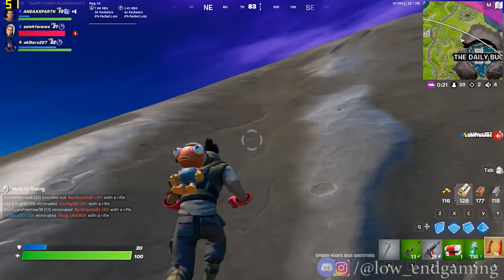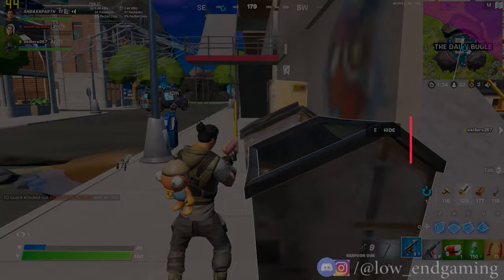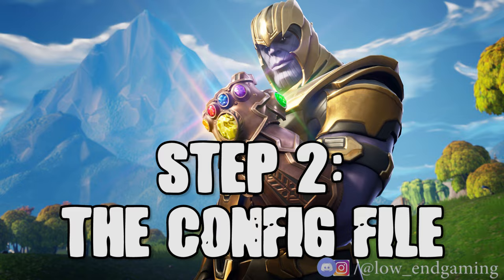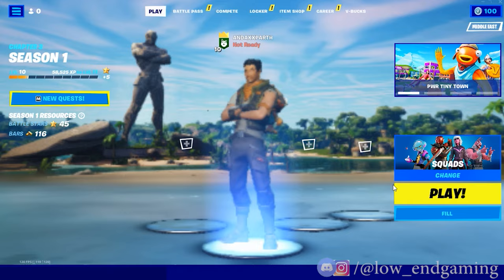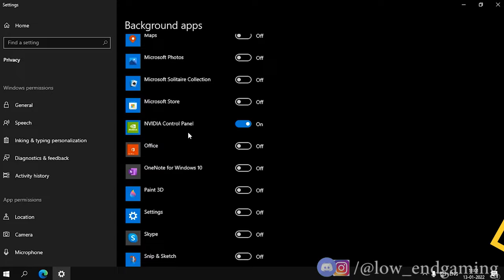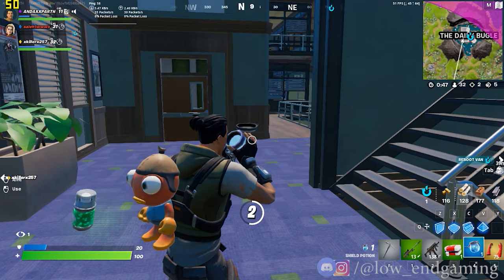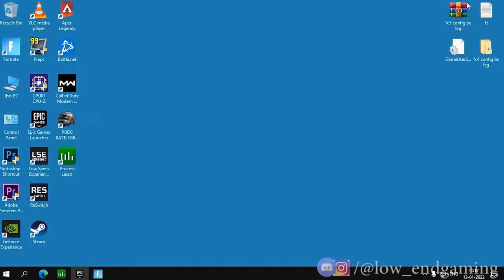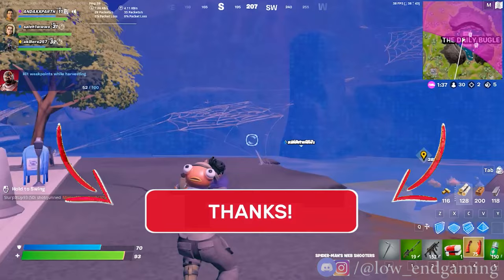FIX LAG: Fortnite on low end pc / 4 GB ram & intel HD graphics ⛏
so, hi guys i am low end gaming and welcome to another lag fix video.
in this video i will show the full guide on how you can play fortnite ona low end pc wihtout any lag and stutter.
LINKS FOR THE VIDEO 👇👇: apps shown in the video

MY PC SPECS ✌👀:
Processor: intel core 2 quad 9500 2.8 ghz (4 cores 4 threads)
Graphics card: gt 710 2gb vram GDDR5
Ram: 8gb ddr3
Windows: windows 10 pro